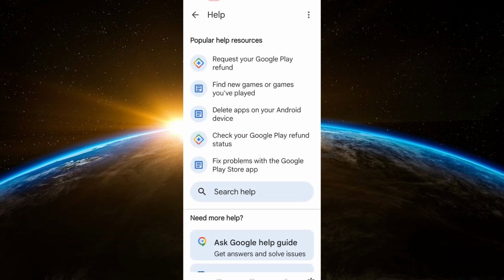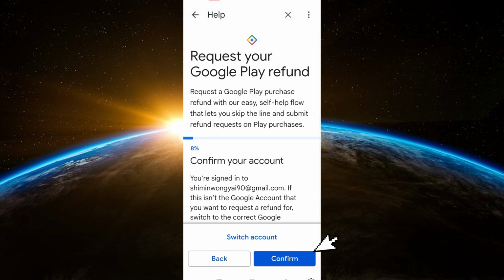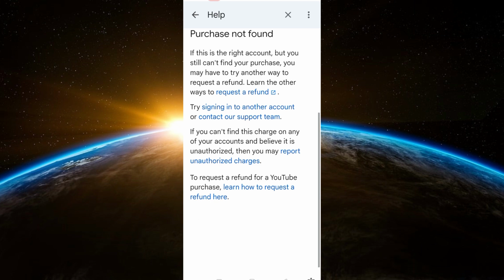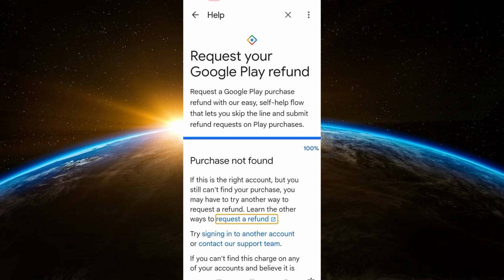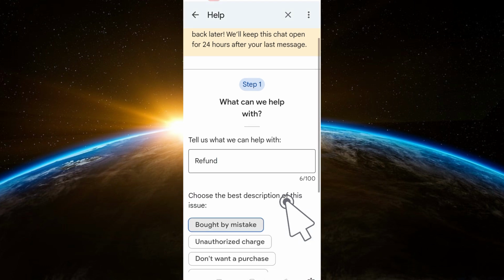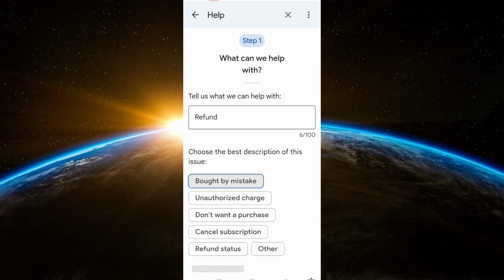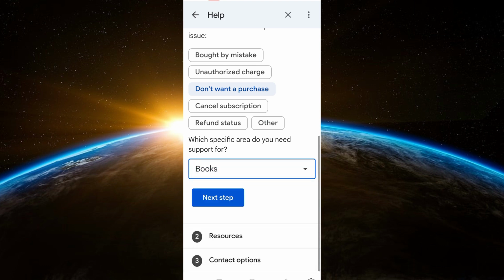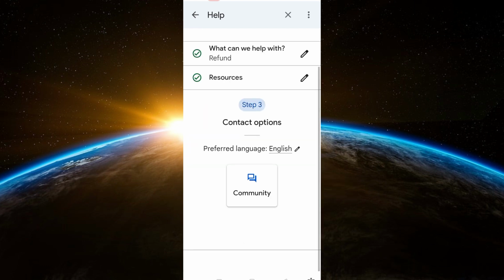How To Get Refund On Google Play In App Purchase (Quick Guide)